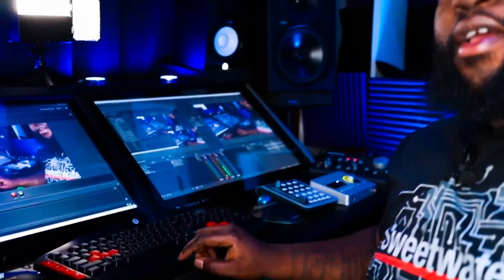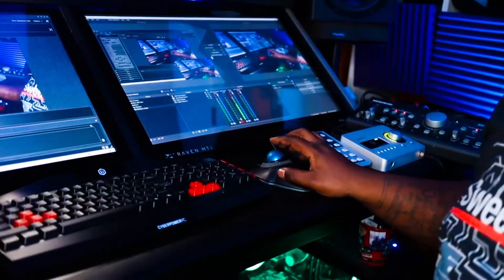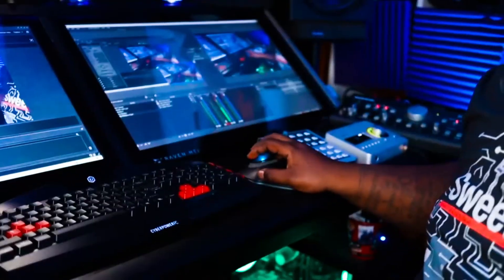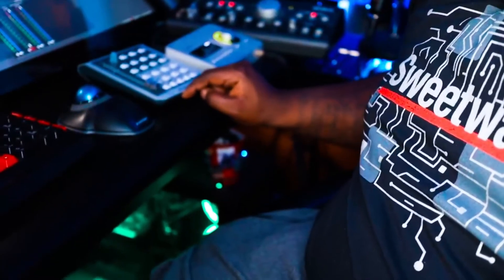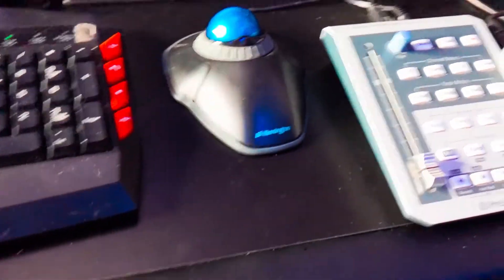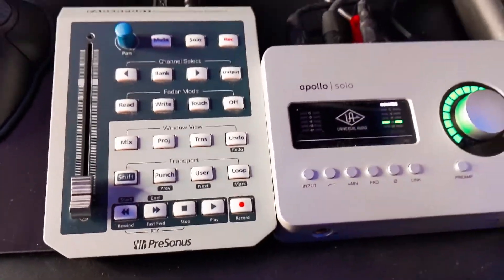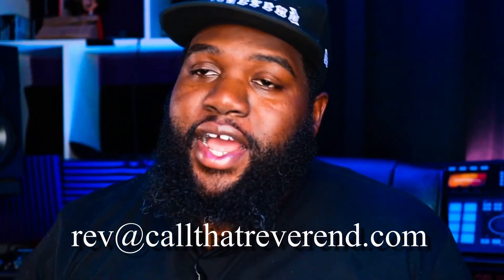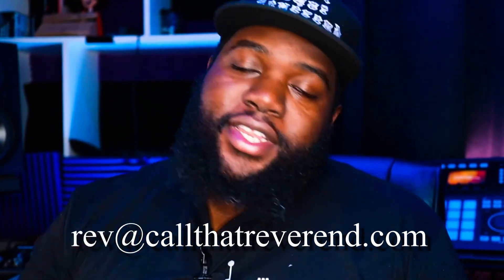I Did a Thing...Did I Just Find the Perfect Companion for my Slate Ravens?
My Slate Raven MTi's just got a new friend, that makes me love them all over again. The Presonus Faderport

Hardware:
Slate Raven CoreStation
Maschine Studio
Komplete Kontrol S61
Mackie HR824(s)
Yamaha HS5(s)
UA Apollo Solo USB
Avid MBox 3
Mackie Big Knob
Slate VMS ML-1
MXL V69

Software:
Presonus Studio One
Maschine
Komplete 12 Ultimate
Arcade
Sounds.com
Waves Plugins

Canon M50